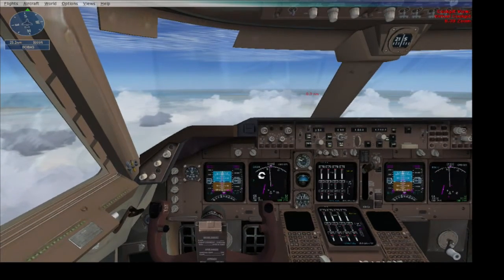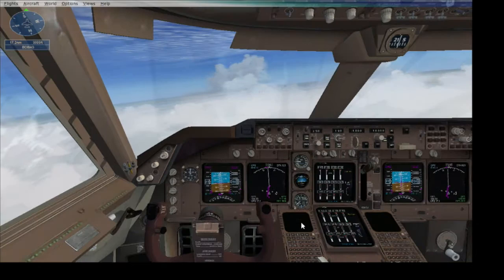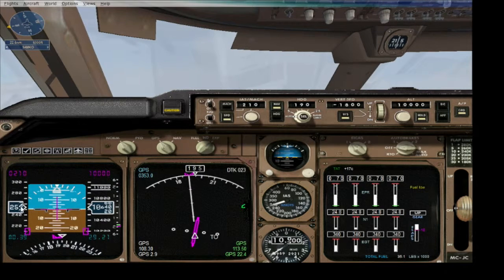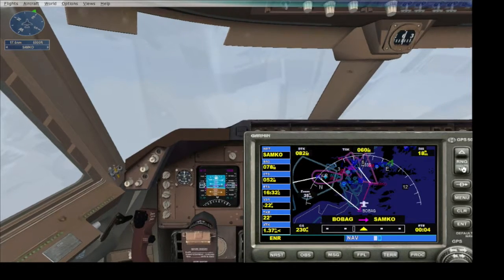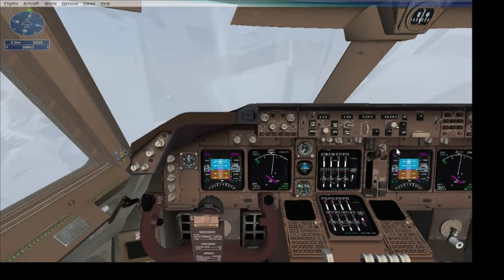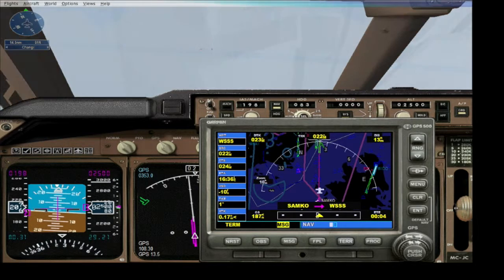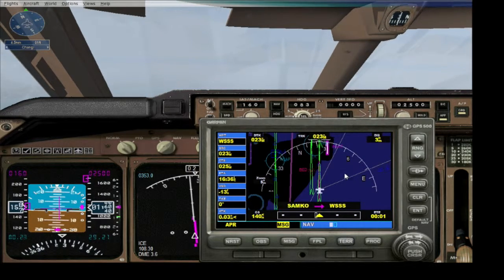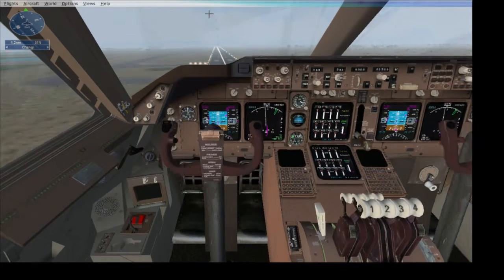ILS tutorial on FSX (monsoon landing tutorial)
1) Switch from Nav to GPS
2) Engage Nav
3) change Nav 1 frequnecy to ILS runway
4) Activate Nav 1
5) switch from GPS to NAV
6) Engage Approach hold.

Please comment if you have any questions or would like any new videos.